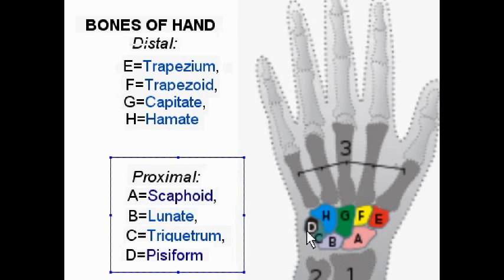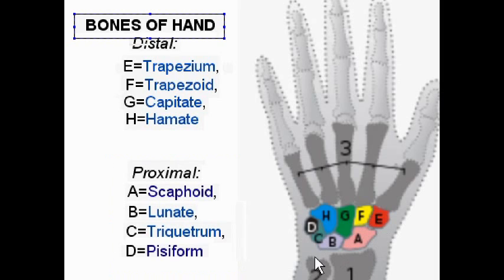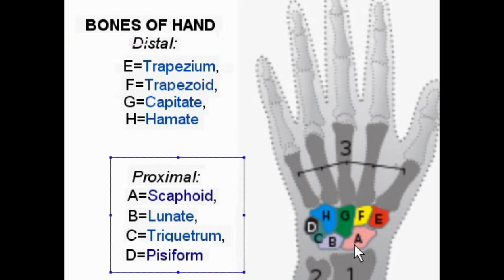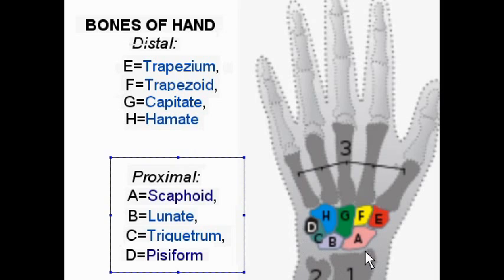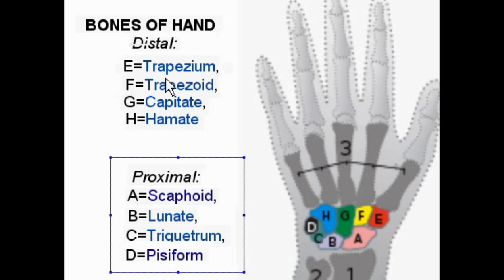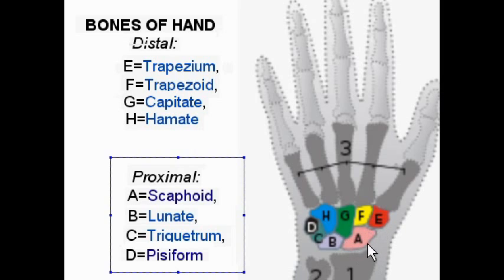Carpal Bones (Wrist bones)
Bones of the wrist are herein identified.